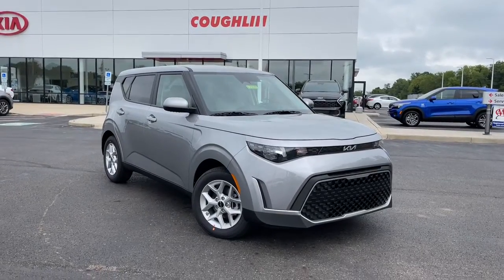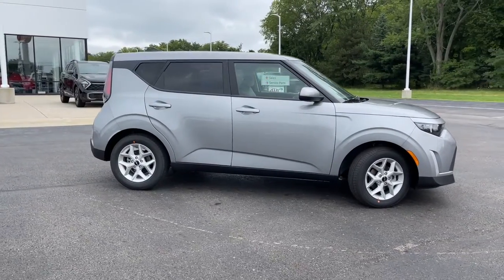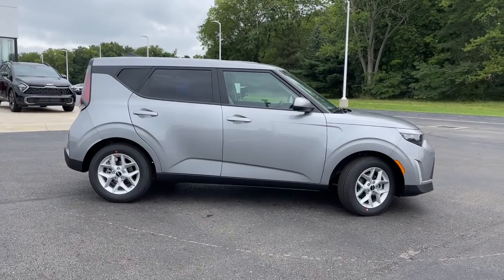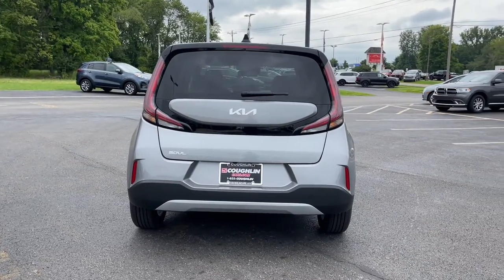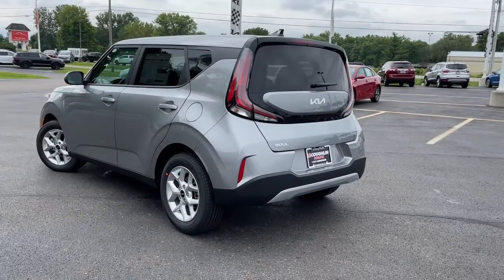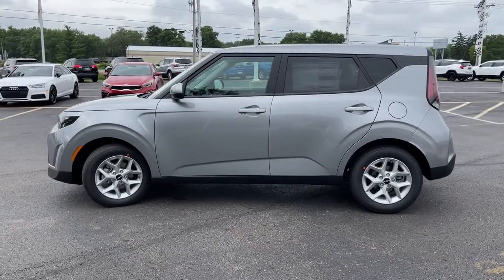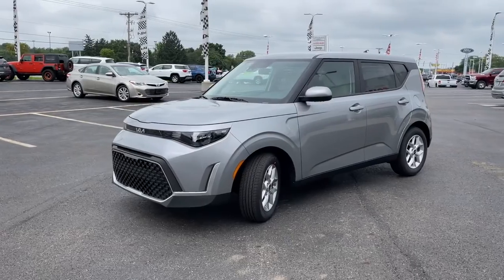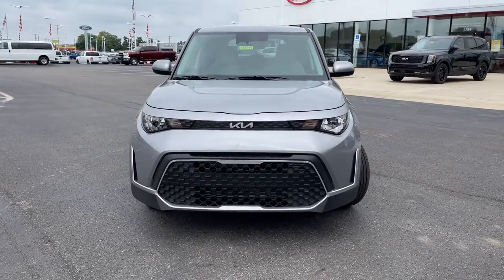2023 Kia Soul Columbus, Lancaster, Logan, Newark, Chillicothe, OH L23149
New 2023 Kia Soul available in Columbus, Ohio at Matt Taylor Kia. Servicing the Lancaster, Logan, Newark, Chillicothe, OH area.

Klt 2023 Kia Soul LX FWD IVT 2.0L I4 DOHCbrbrRecent Arrival! 29/35 City/Highway MPG